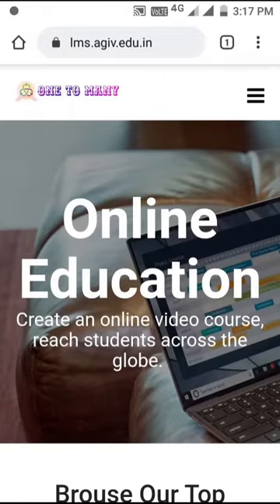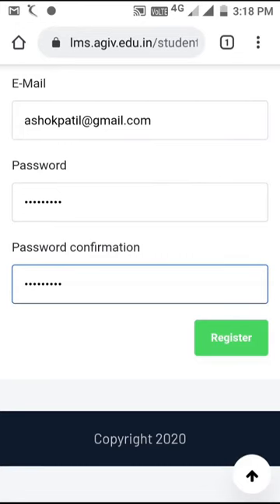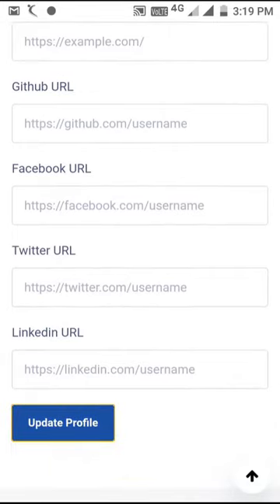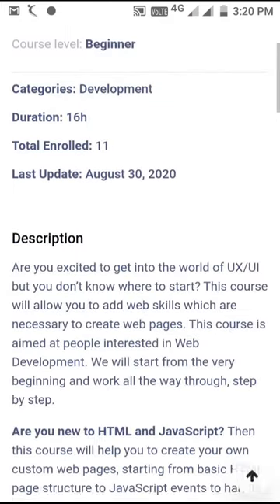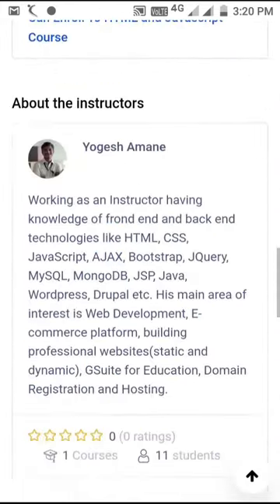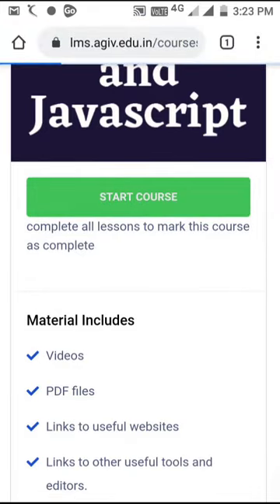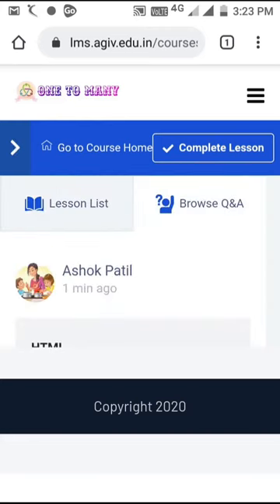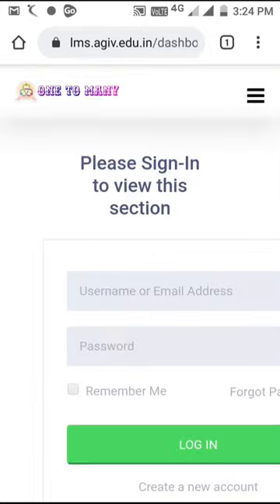Student Enrollment for HTML and Javascript - A free Course to become a Web Developer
This video tells how the students can enroll to free HTML and Javascript Course.

This is an introductory part of Enrollment to HTML and Javascript Online Free Course

Course is designed to help students to get knowledge of Web Development.